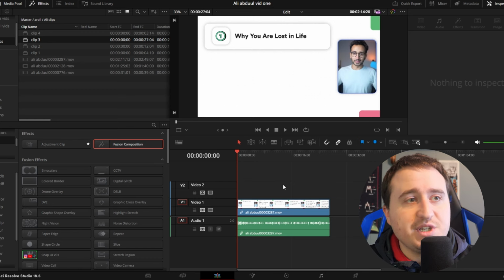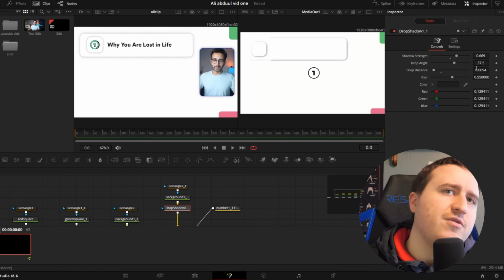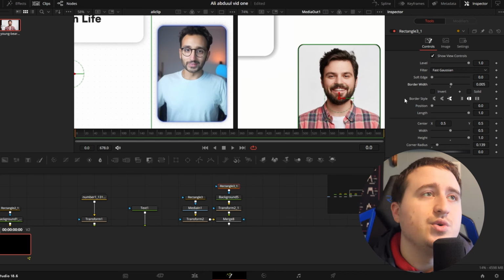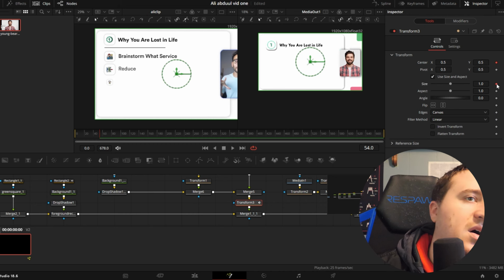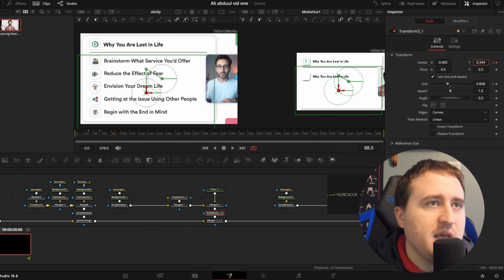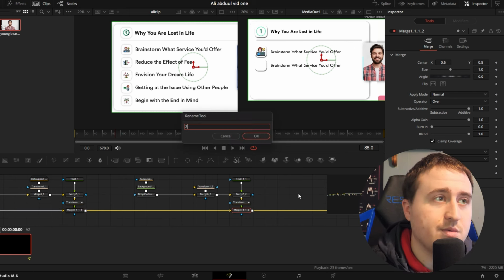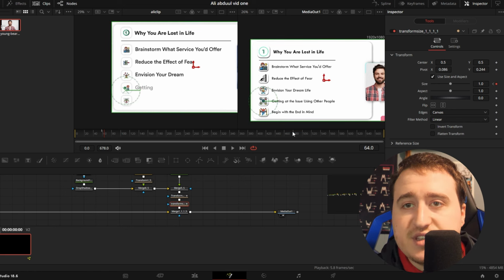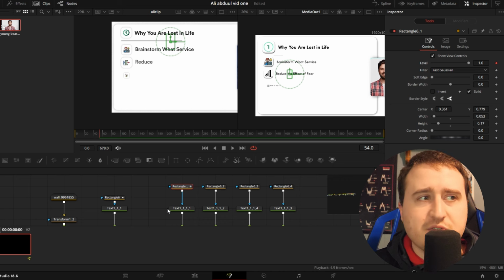How To Edit Like Ali Abdaal (Davinci Resolve Full Breakdown)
In this tutorial you will learn to edit with the Ali Abdaal style in Davinci Resolve.